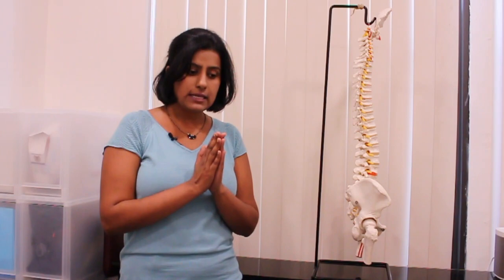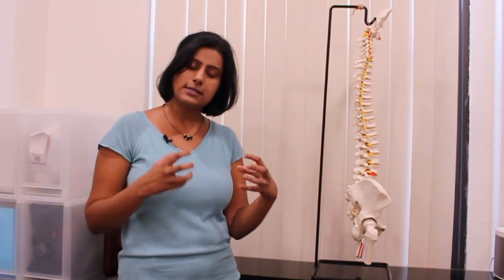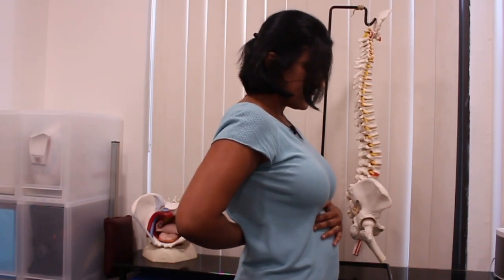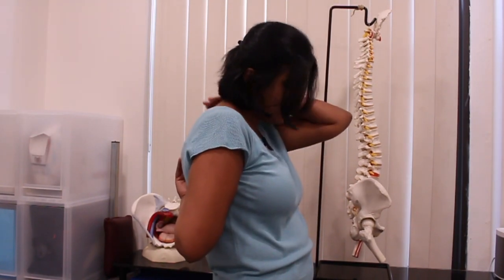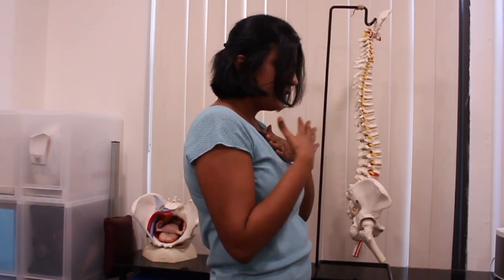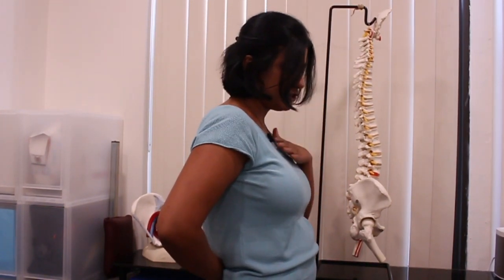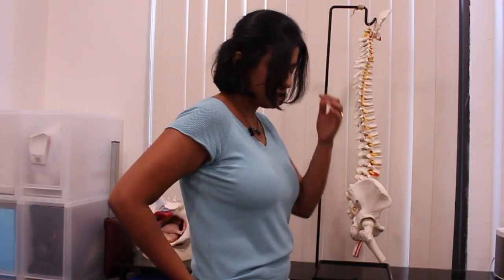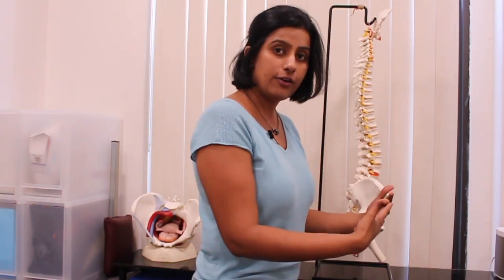Pregnancy and back pain: WCS Physical Therapist (Manhattan, NY)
Dr. Nidhi Sharma talks about the common issue of lower back pain associated with pregnancy